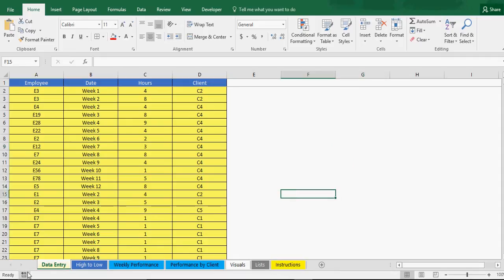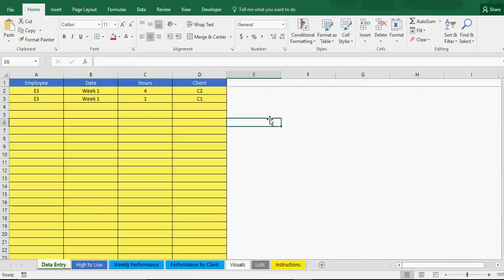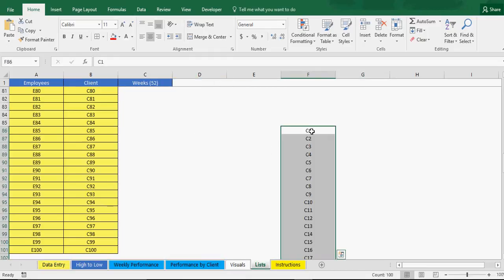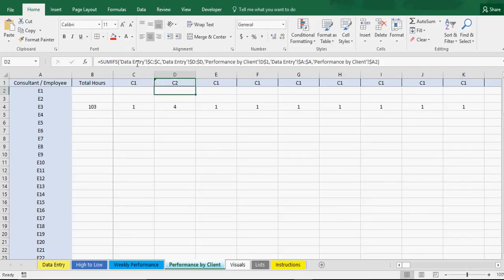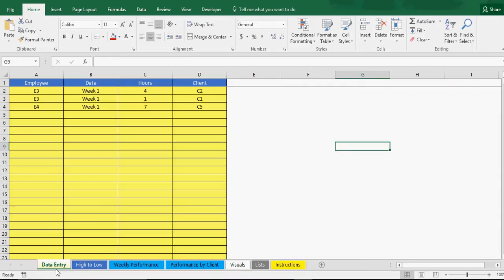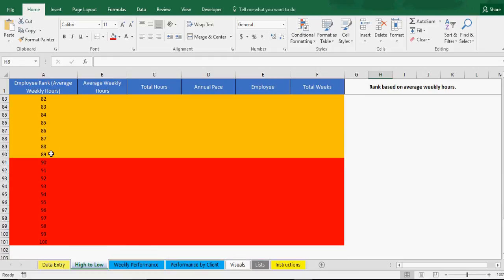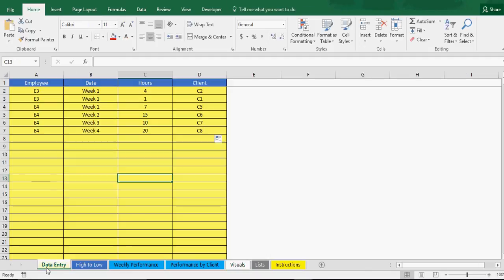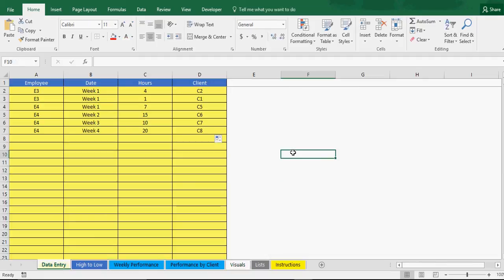Tracking Billable Hours of Team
This is for Consulting / Accounting / Law firms or any organization where their employees bill clients and the firm directly benefits. This model will track how each employee is doing as far as average weekly hours / total hours / and annual pace. It is based on a 52 week cycle.